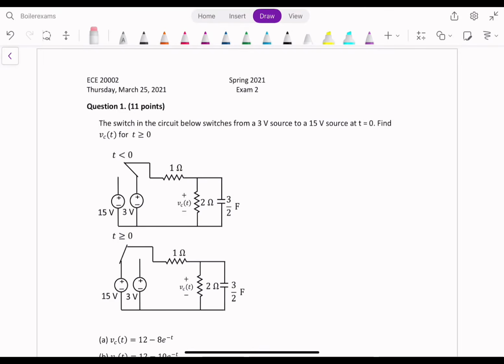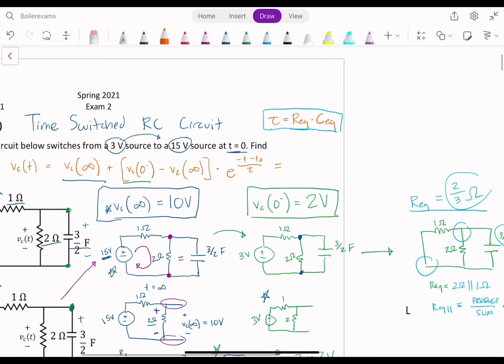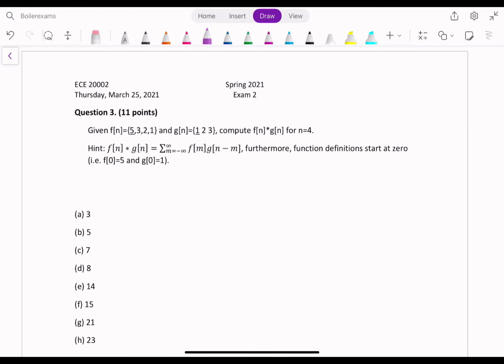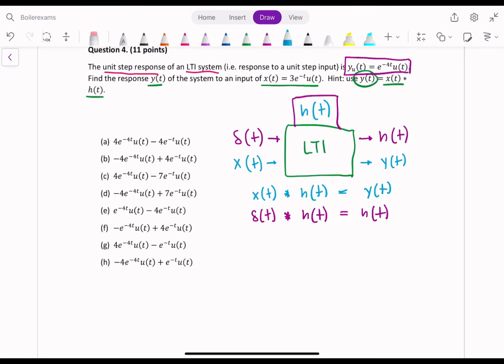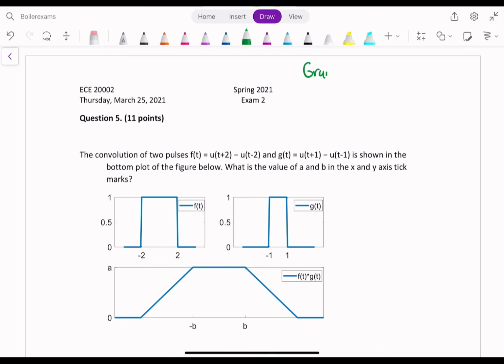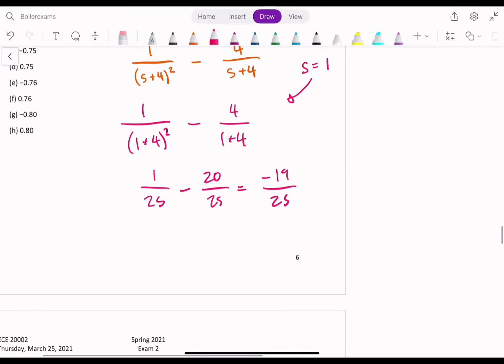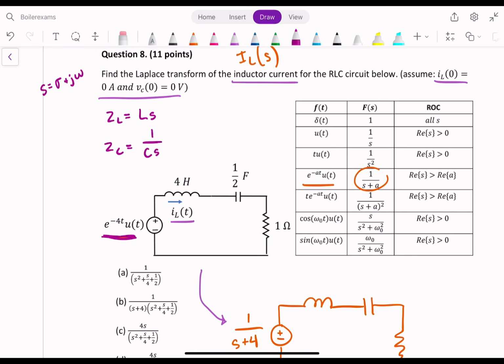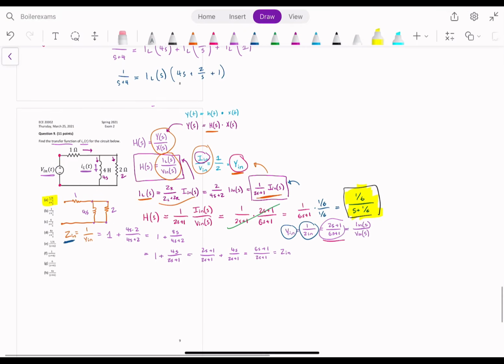ECE 20002 Spring 2021 Exam 2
0:00   Q1 - Time Switched Circuit
13:27   Q2 - Convolution
21:57   Q3 - Convolution
30:37   Q4 - Impulse Response
43:21   Q5 - Convolution
51:14   Q6 - Laplace Transform
56:21   Q7 - Inverse Laplace
1:03:44   Q8 - Zero State Response
1:09:38   Q9 - Transfer Functions